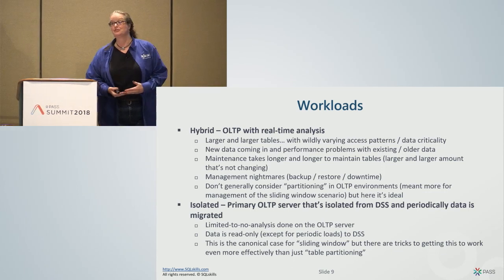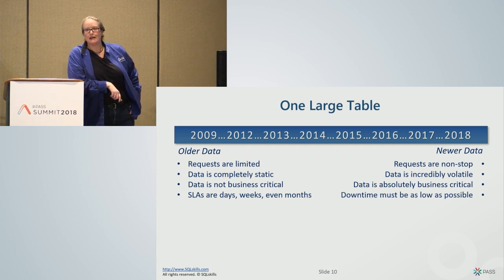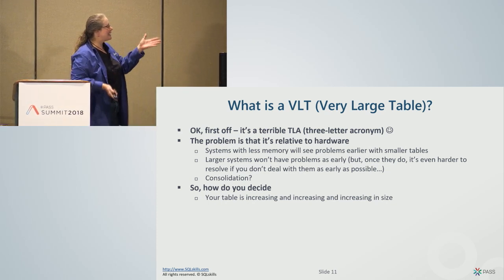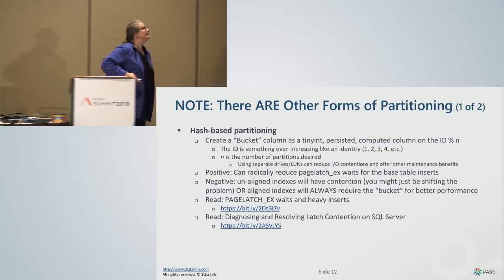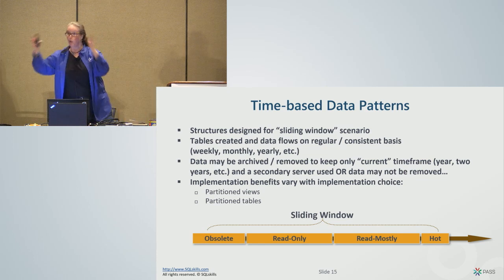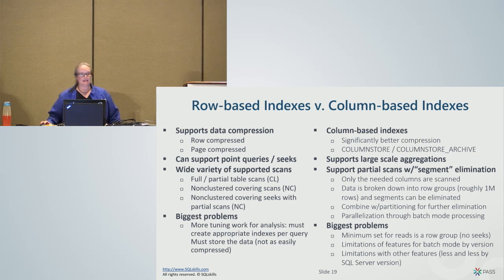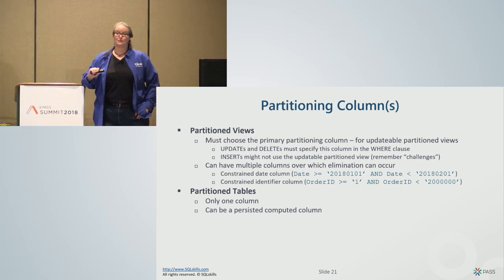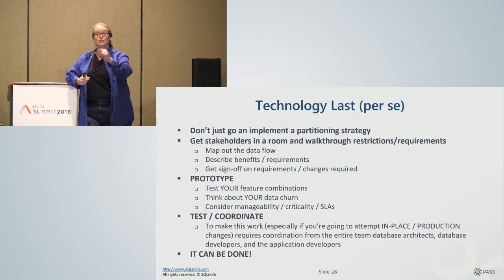PASS Summit 2018 - Architecting for Scalability and Performance in Hybrid Workloads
Presented by Kimberly Tripp